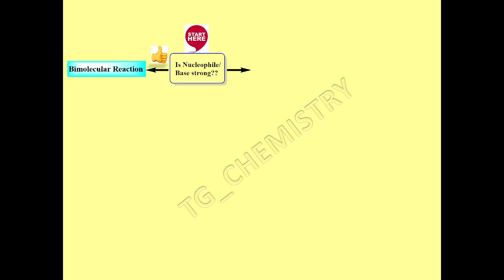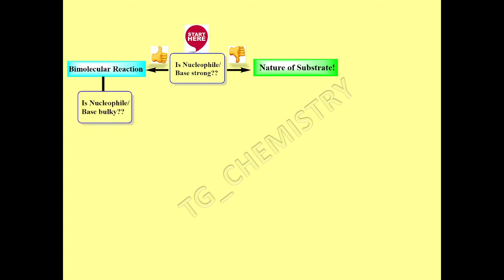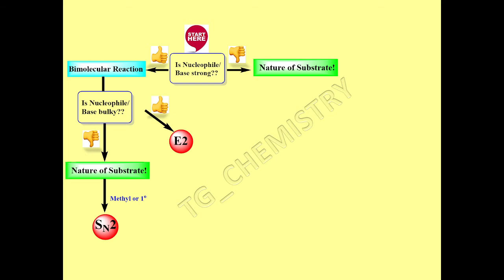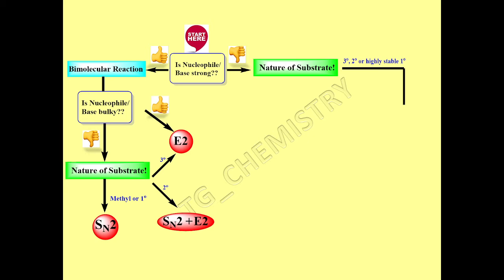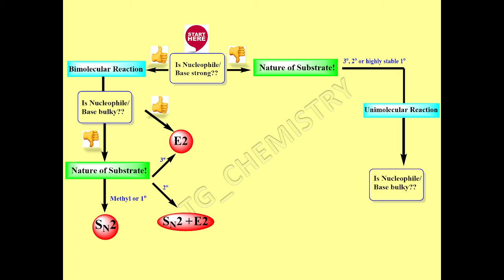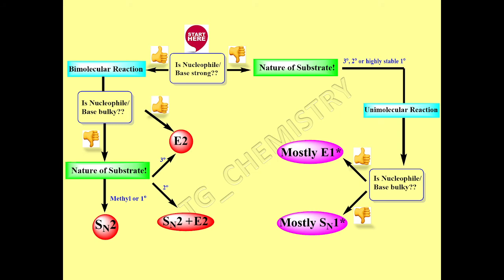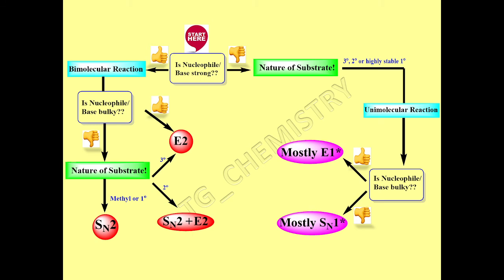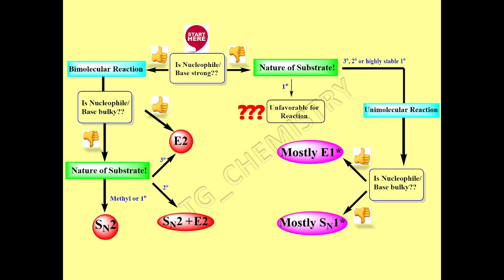Nucleophilic Substitution vs Elimination Reaction | understand easy trick to predict the product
Nucleophilic Substitution vs Elimination Reaction predict the product of reaction in a quick time